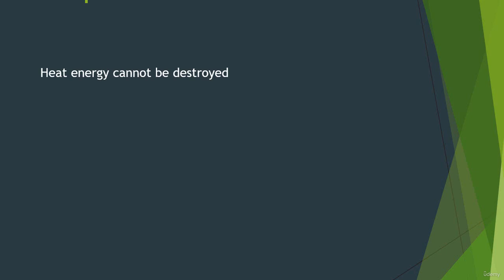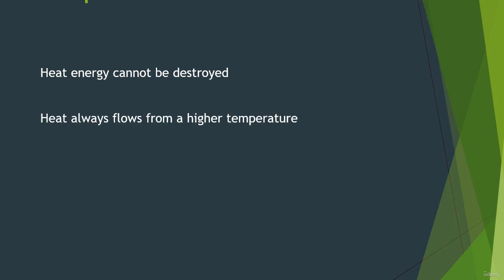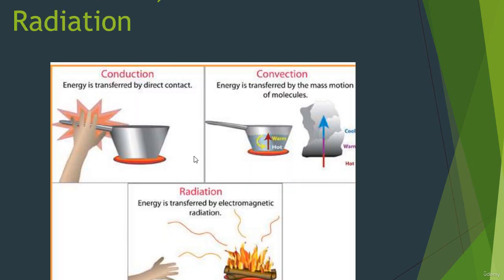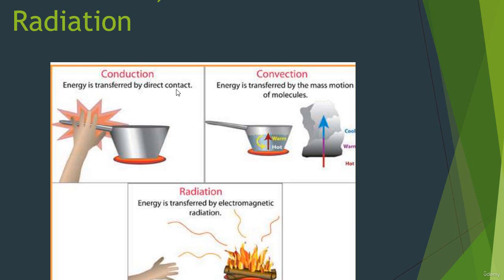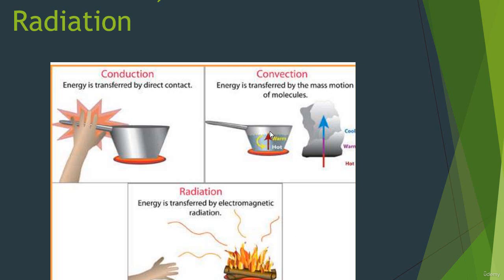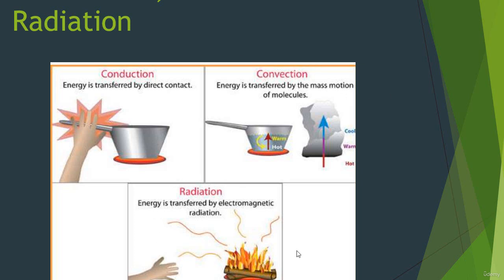Lecture 1 HVAC Cooling Load Calculation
How to Calculate Cooling Load:

Cooling load calculation is essential for determining the capacity required for air conditioning systems to effectively maintain a comfortable indoor environment. To accurately calculate the cooling load, consider the following steps:

Identify Indoor Conditions:
Determine the desired indoor temperature and humidity levels required for comfort or specific process needs.

Assess Outdoor Conditions:
Record outdoor climate data, including maximum ambient temperature, humidity, and solar radiation levels for the area.

Evaluate Heat Sources:
Analyze internal heat sources, including:

Occupants: People generate heat, typically measured by occupancy density and activity level.

Lighting and Equipment: Electrical appliances and lighting fixtures produce sensible heat.

Infiltration and Ventilation: Unconditioned air entering the building adds to the cooling load.

Determine Heat Gain from Building Structure:
Calculate heat transfer through walls, roofs, windows, and floors. Consider materials, insulation levels, shading, and orientation of the building.

Solar Heat Gain:
Estimate heat entering the building due to solar radiation, especially through windows or glass facades.

Total Sensible and Latent Loads:
Combine all calculated heat gains into:

Sensible Load: Heat affecting air temperature.

Latent Load: Heat causing moisture changes, affecting humidity.

Apply Safety and Diversity Factors:
Add a margin for variations and peak usage times, ensuring reliability and efficiency of the system.

Final Cooling Load Calculation:
Sum all sensible and latent loads, applying appropriate engineering standards (such as ASHRAE guidelines), to obtain the total cooling load in BTUs/hour or kilowatts (kW).

Accurate cooling load calculation ensures optimal HVAC performance, energy efficiency, and occupant comfort.